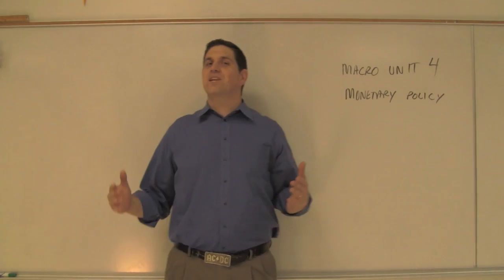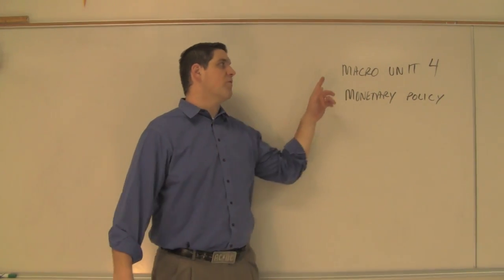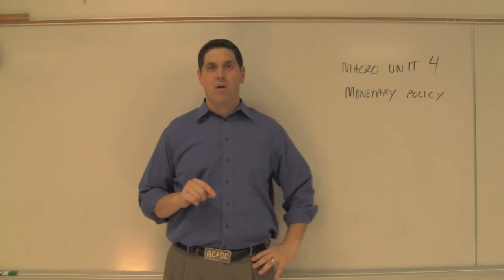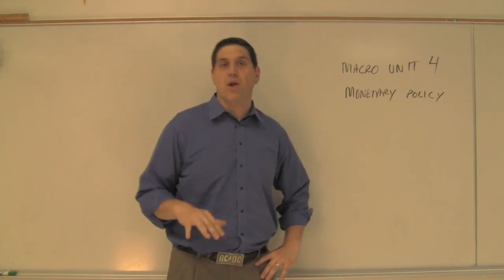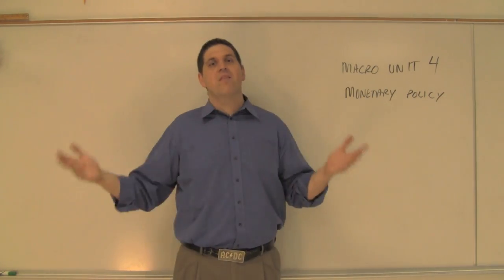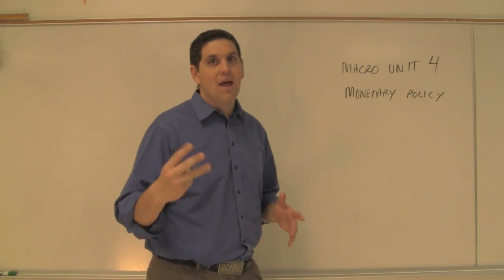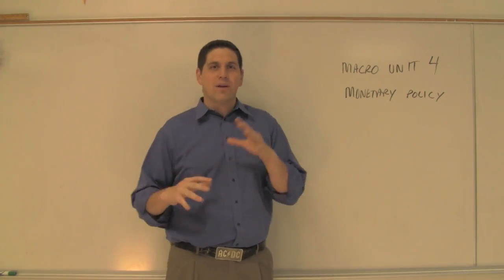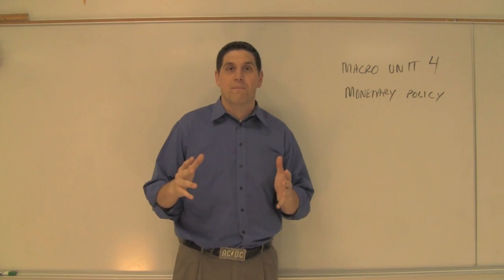Macro Unit 4 Intro- Money and Monetary Policy (AP Macroeconomics)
A quick overview of what you will cover in the forth unit of Macroeconomics. Virtually all teachers will cover the same topics, but keep in mind that some teachers might teach a few concepts in a different order.